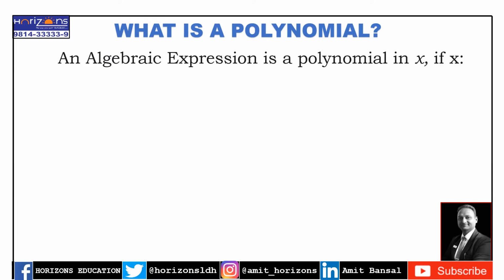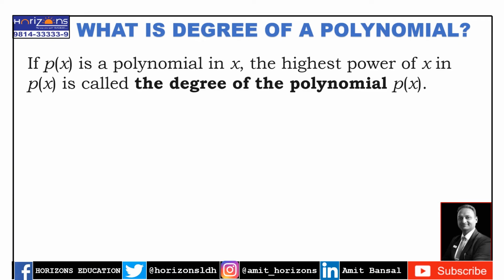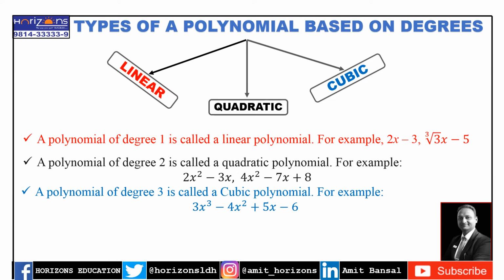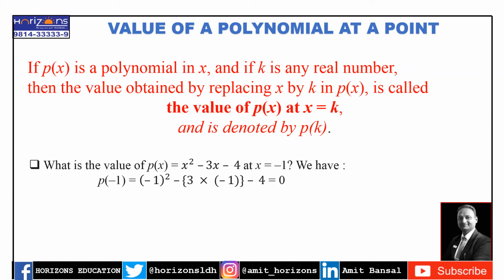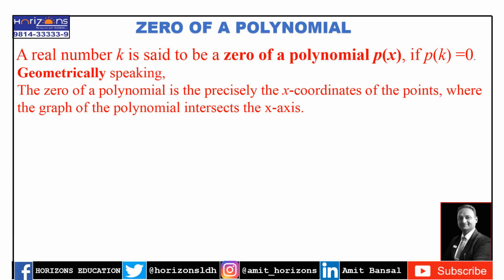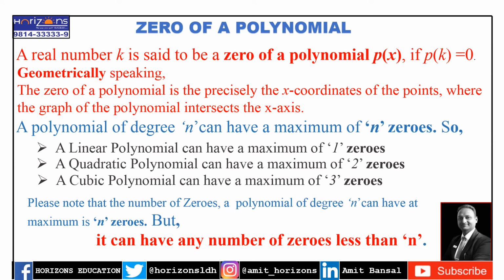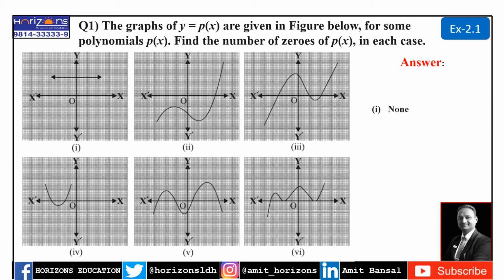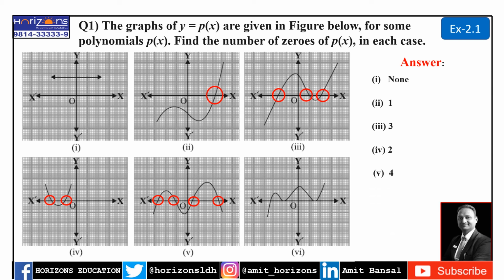EX 2.1 | Chapter 2| Maths X |CBSE | Horizons Institute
In this video I, Amit Bansal, Horizons Institute, have detailed the Theoretical and Geometrical meaning of Zeroes of a polynomial. Also Ex 2.1 of NCERT CBSE X Maths Book has been done for you.. All the questions have been well explained. Hope you like them.